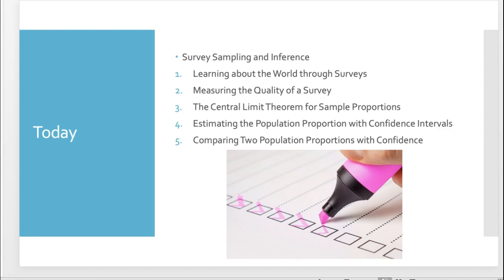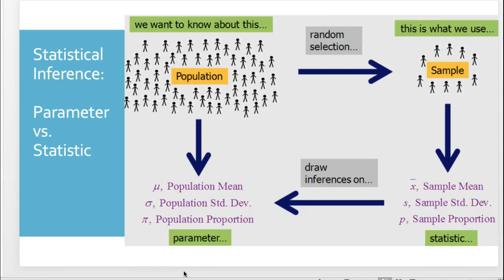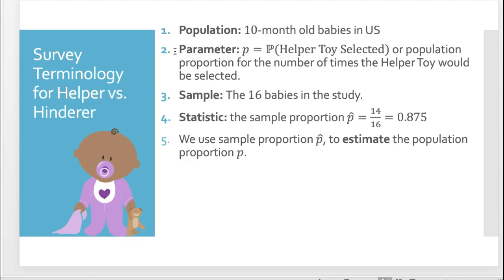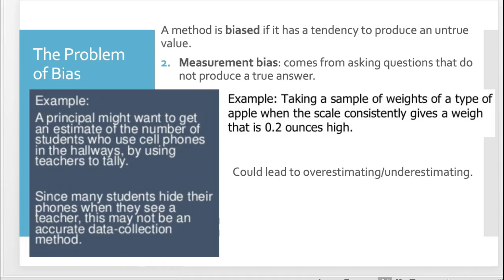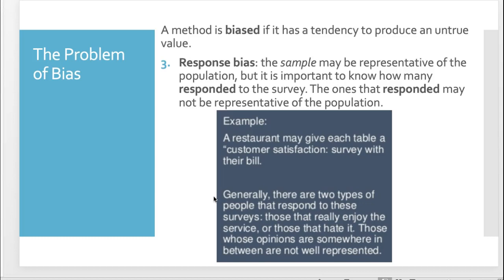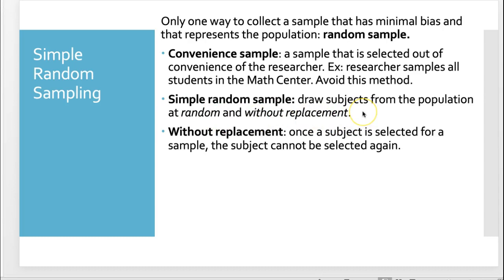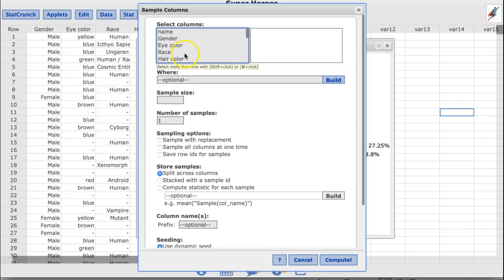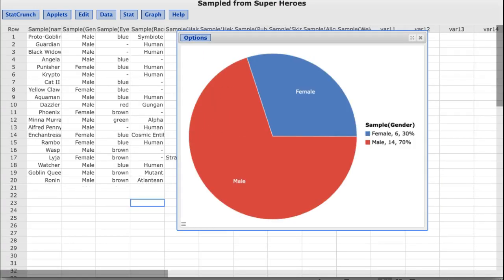Ch. 7: Survey Bias